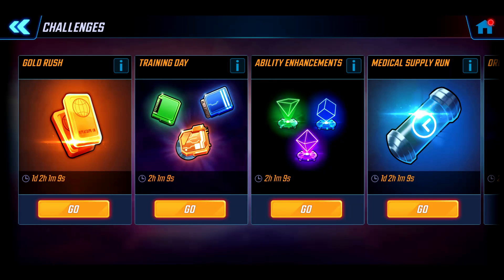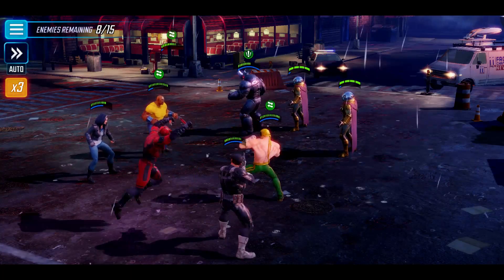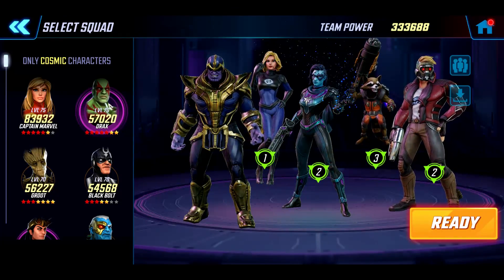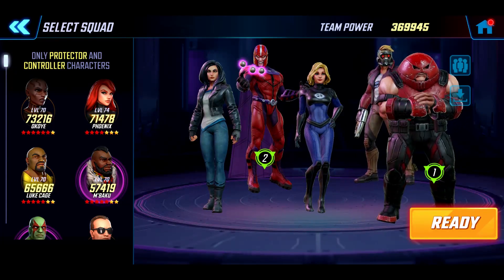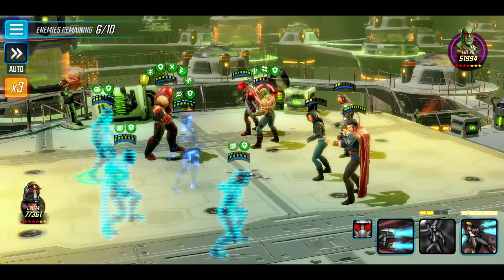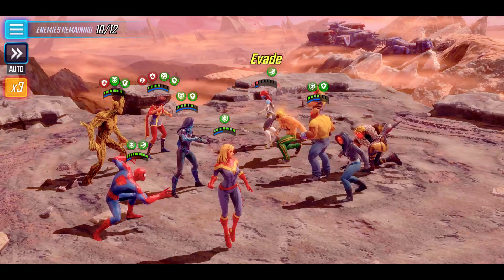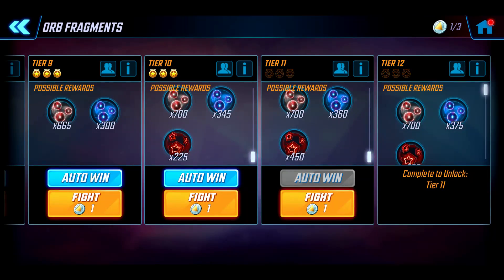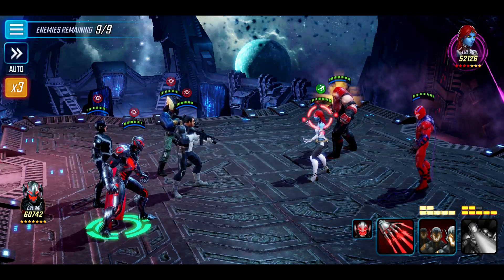5.2m Roster Vs New Challenge Tiers - Marvel Strike Force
Trying the new challenge tiers for the first time in Marvel Strike Force.